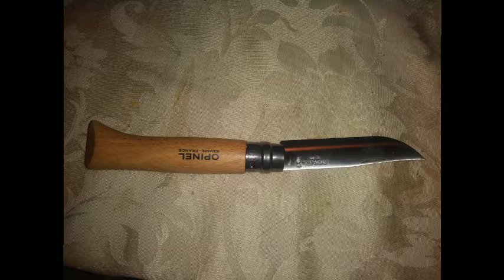Prepared Monday EP 32 Locking Classic Folders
So here are some of the classic locking folders. They usually fit into a pocket they take work well. I have included a pic of an openel and it's lock for those that have not handled one.

Gab.ai @Veteranmountianman